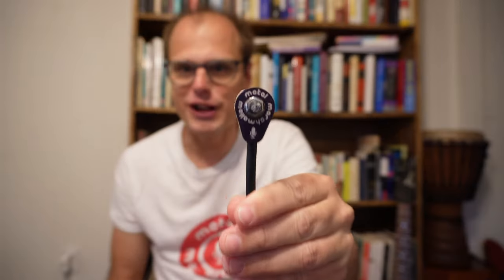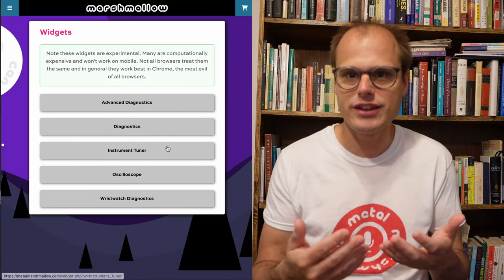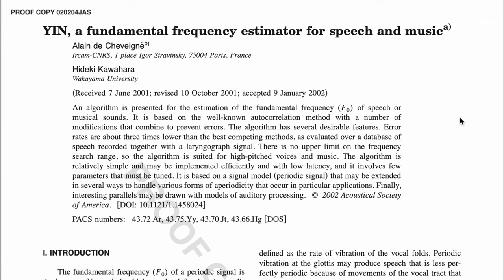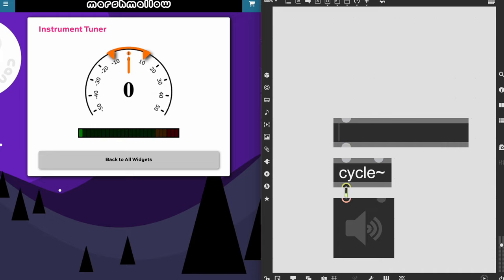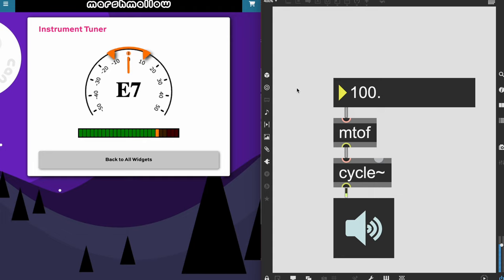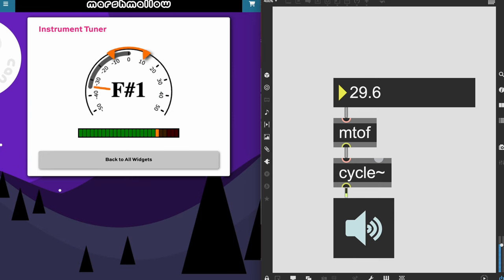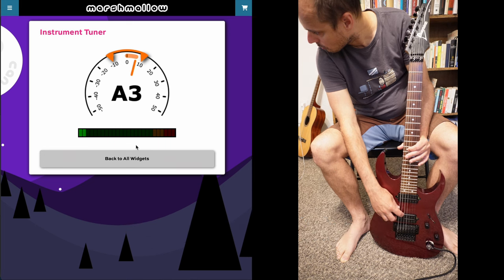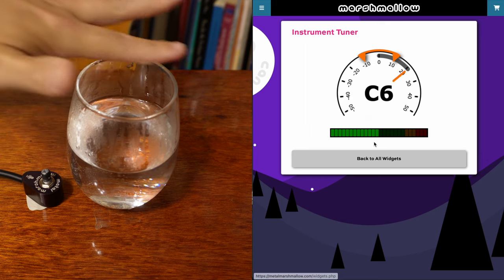An Instrument Tuner [and other widgets] for Use with Contact Microphones